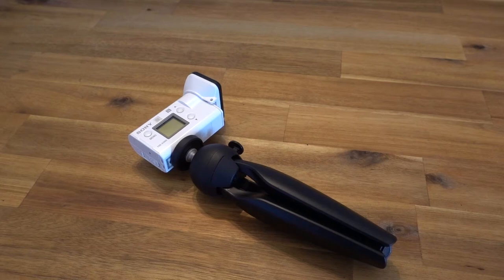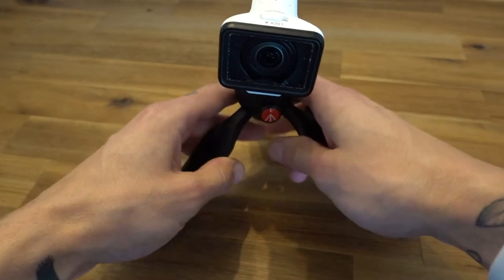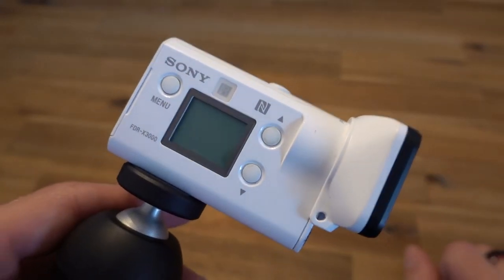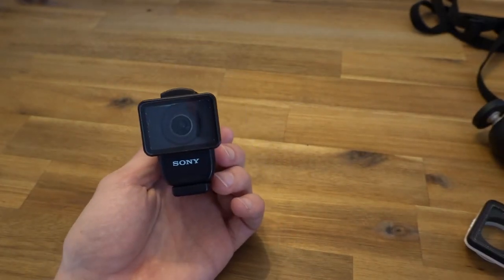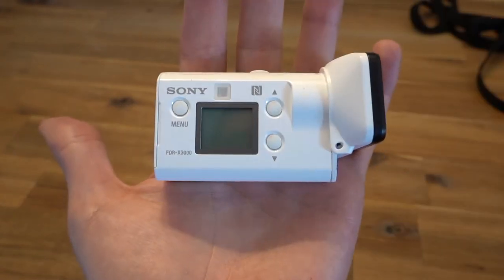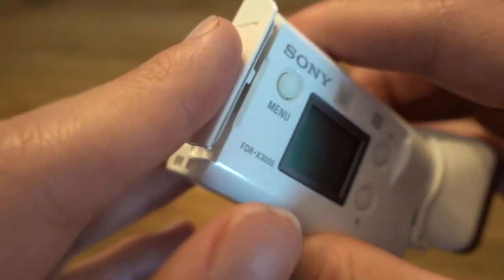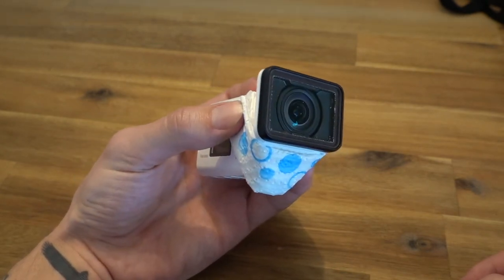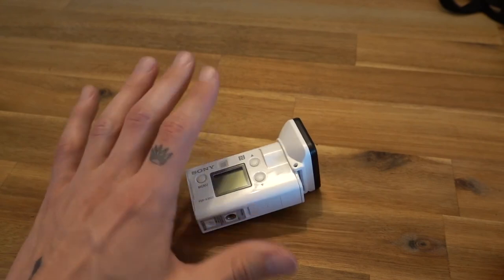3 EPIC Sony FDR X3000 Hacks For Vlogging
. If you're getting or HAVE this Sony FDRX3000 action camera, you might be looking for some tips and tricks for using it. I share some things that you might not know about the camera, and how to use it.

I've tested many cameras, and the Sony FDRX3000 comes up for ME at least, as the best travel action camera, and the best stabilised camera for vlogging. I like to walk around and make random videos, and this camera can do it all. I don't need to worry about keeping it steady, or the frame, because it captures it all.

🔵 OR GET THIS GOPRO

✅ The Action Camera I Use

✅ The Higher Quality Camera I Use

FOLLOW ME (OR A PUPPY CRIES) ❤️

I’m Stef, the creator of TranscendYourLimits.com and I’m a nomadic plant based biohacker. I love personal development, motivation, and travel. But I mainly care about helping people reach their potential, and inspiring people. I now focus on reaching as many people as I can, and having an impact on them even if it’s just to inspire them to want to travel more, become a digital nomad, and explore the world we live in.

This is my travel video or travel vlog channel, and I post regularly when I’m on trips or exploring. I’m a full time digital nomad, so I post fairly often when I can. My videos are normally a mixture of a street walking video or a full on travel vlog with me talking. I like to give you an honest view of what it’s like to travel to these places…

But I also sometimes make cinematic travel vlogs or videos too, to show off a place I’ve spent a lot of time. I’m British but I’m based in Europe and spend a lot of time in Spain and Sweden. I have LOTS of travel vlogs on my channel by the way so have a binge watch and say hi!